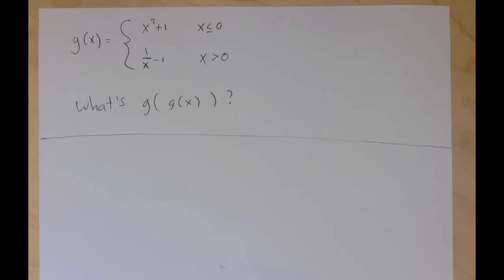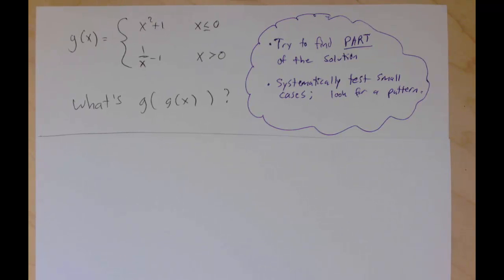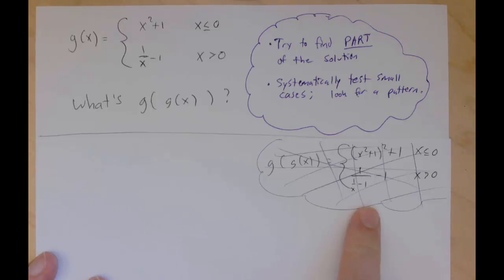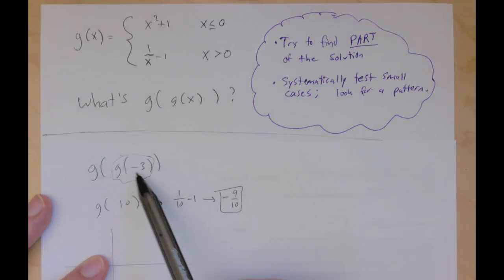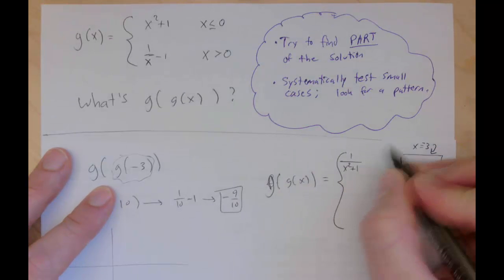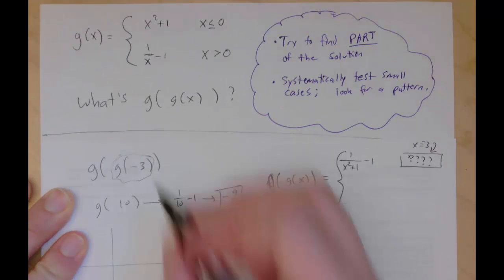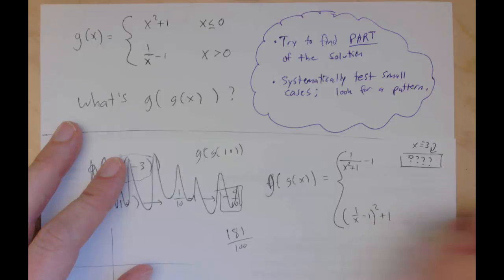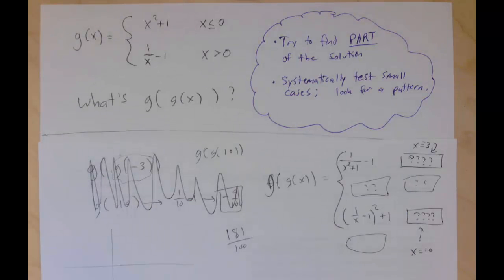Problem solving techniques example 1